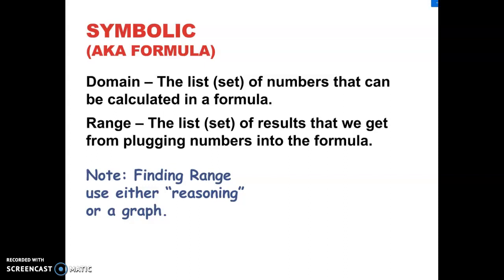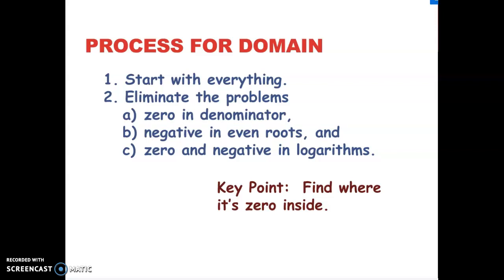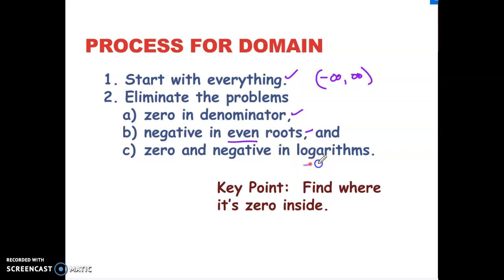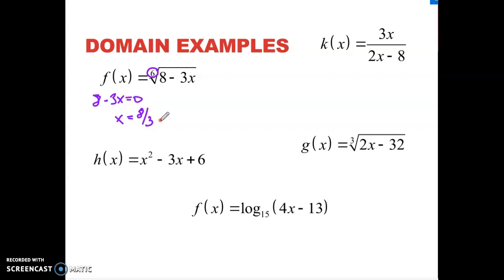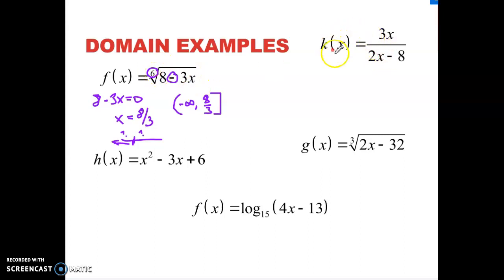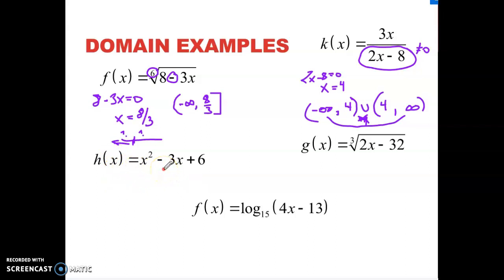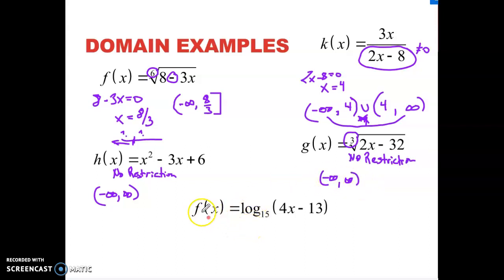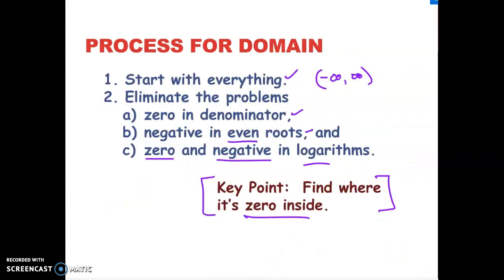Domain and Range: Symbolic Functions